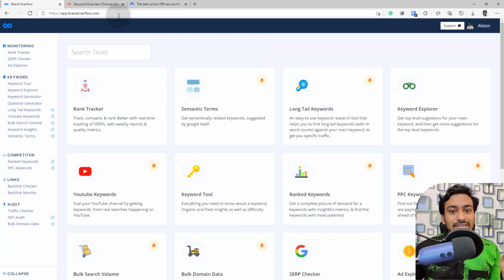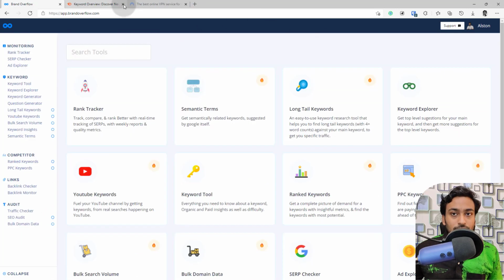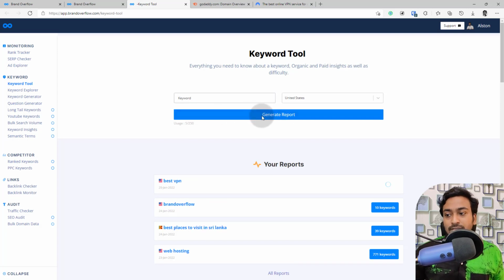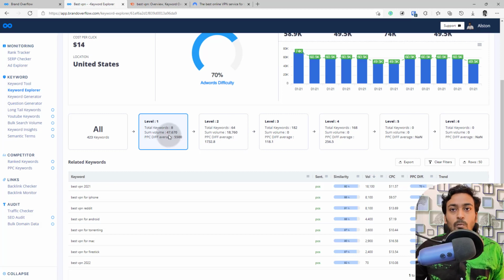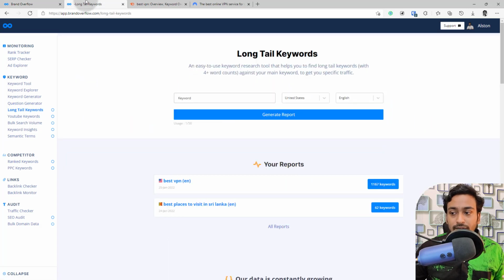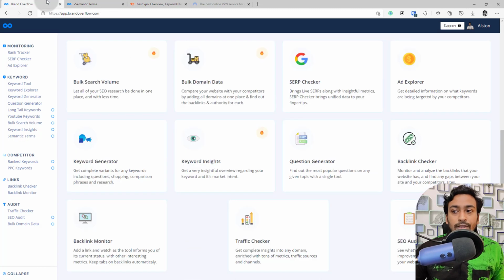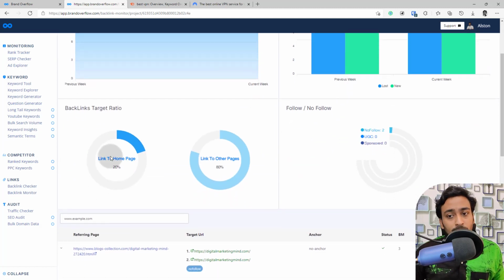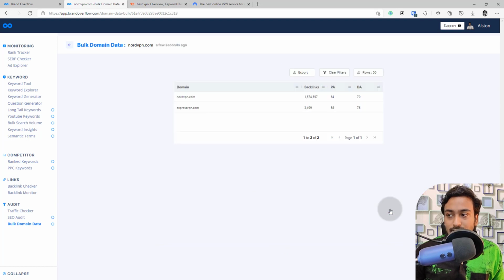Brand Overflow Review & Tutorial - 19+ SEO Tools for Digital Marketers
In this video we will learn about Brandoverflow which is all-in-one SEO tool. In this Brand overflow review I will cover it's 19+ SEO tools along with how to use it, pros of it and cons of each tools.

00:00 Introduction
00:44 My Experience with Brand Overflow
01:38 Brandoverflow Dashboard
03:04 Brandoverflow SERP monitoring tools
03:15 Rank tracker
10:37 SERP Checker
11:23 Brandoverflow's delay in processing SERP
14:23 Accuracy of backlinks
15:53 Ad Explorer
07:09 Keyword research tools
18:52 Keyword tool
19:20 Brandoverflow's delay in processing Keywords
20:28 Brandoverflow keyword difficulty
25:29 Keyword explorer
29:37 Keyword generator
33:46 Question generator
36:00 Long tail keywords
39:05 YouTube keywords
41:08 Bulk search volume
42:15 Keyword insights
45:15 Semantic terms (LSI keywords)
47:38 Competitor tools
47:46 Find ranked keywords
50:01 PPC keywords
50:59 Backlinks tools
51:12 Backlink checker
53:14 Backlink monitor
56:24 Audit tools
56:36 Traffic checker
58:15 SEO audit
01:02:19 Bulk domain data
01:03:07 Conclusion

DESCRIPTION:
Brand Overflow offers various marketing tools to optimize and enhance every aspect of your digital marketing strategy.

Rank Tracker
Track, compare, & rank Better with real-time tracking of SERPs, with weekly reports & quality metrics.

Semantic Terms
Get semantically related keywords, suggested by google itself.

An easy-to-use keyword research tool that helps you to find long tail keywords (with 4+ word counts) against your main keyword, to get you specific traffic.

Keyword Explorer
Get top level sugestions for your main keyword, and then get more suggestions for the top level keywords.

Fuel your YouTube channel by getting keywords, from real searches happening on YouTube.

Keyword Tool
Everything you need to know about a keyword, Organic and Paid insights as well as difficulty.

Ranked Keywords
Get a complete picture of demand for a keywords with insightful metrics, & find the keywords with most potential.

PPC Keywords
Find out for which keywords your competitors are paying to rank for. So that you can stay ahead of the competition.

Bulk Search Volume
Let all of your SEO research be done in one place, and with less time.

Bulk Domain Data
Compare your website with your competitors by adding all domains at one place & find out the backlinks & authority for each.

SERP Checker
Brings Live SERPs along with insightful metrics, SERP Checker brings unified data to your fingertips.

Ad Explorer
Get detailed information on what keywords are being targeted by your competitors.

Keyword Generator
Get complete variants for any keywords including questions, shopping, comparison phrases and research.

Keyword Insights
Get a very insightful overview regarding your keyword and it's market intent.

Question Generator
Find out the most popular questions on any given topic with a single tool.

Backlink Checker
Monitor and analyze the backlinks that your website has, and find any gaps between your site and your competitors' sites.

Backlink Monitor
Add a link and watch as the tool informs you of its current status, with other interesting metrics. Keep tabs on backlinks automatically.

Traffic Checker
Get complete insights into any domain, enriched with tons of metrics, traffic sources and channels.

SEO Audit
See what’s working and what needs improvement. Run a complete SEO audit of your website.